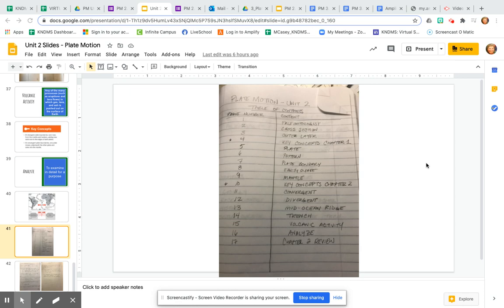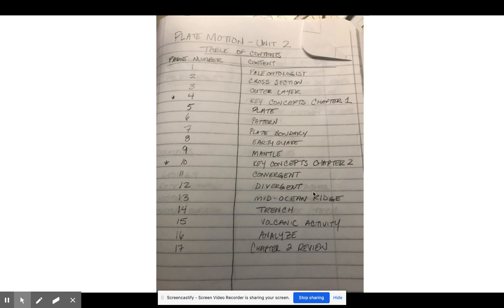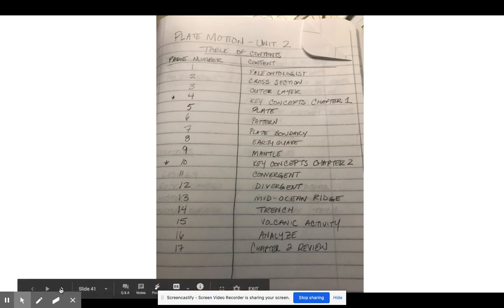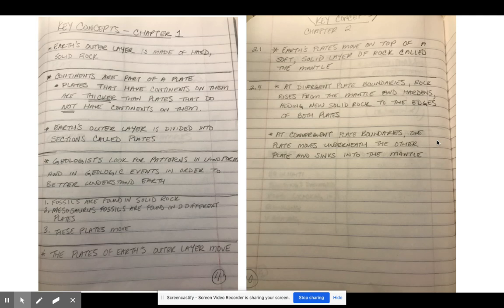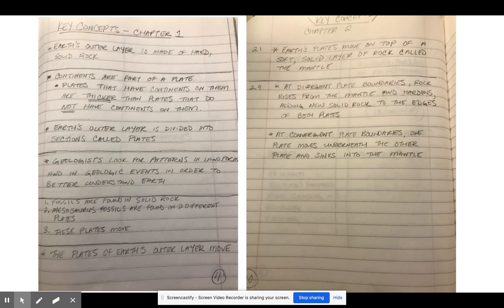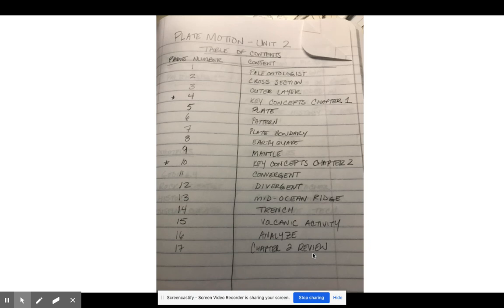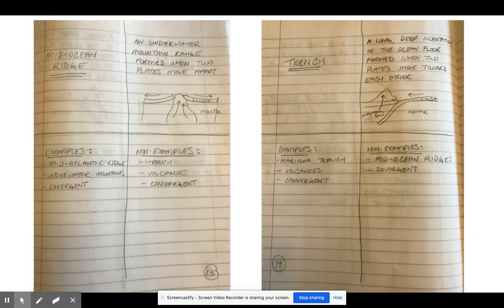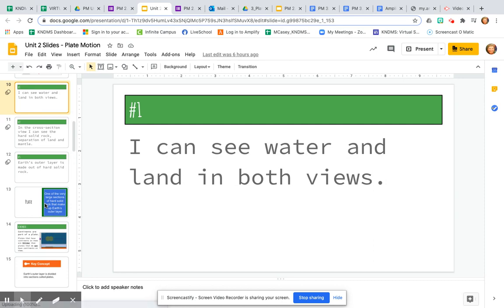PM 2.5_Oct.1_Science Notebook Update